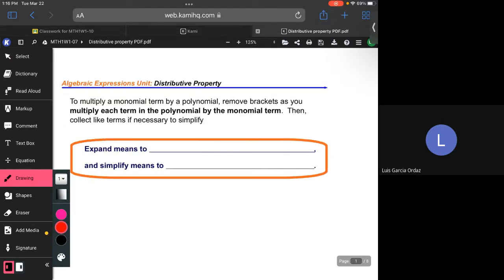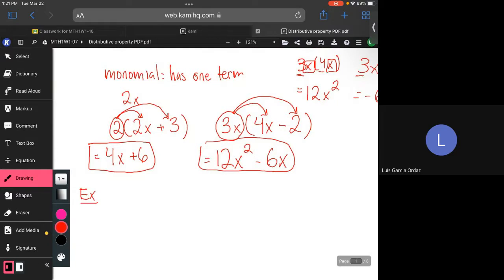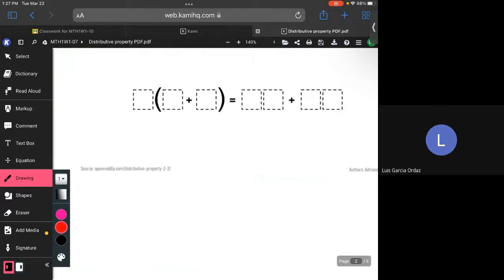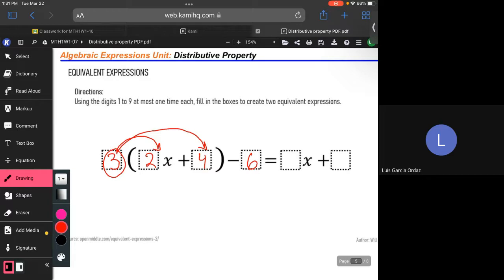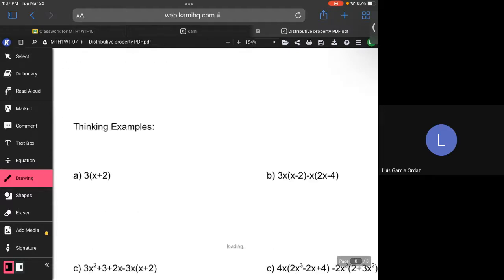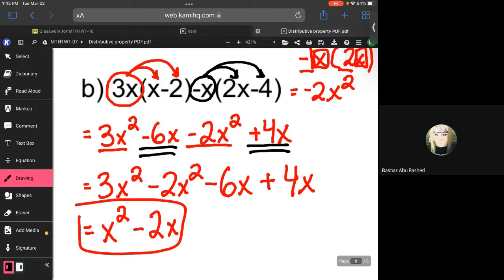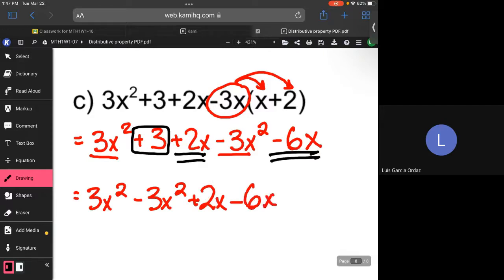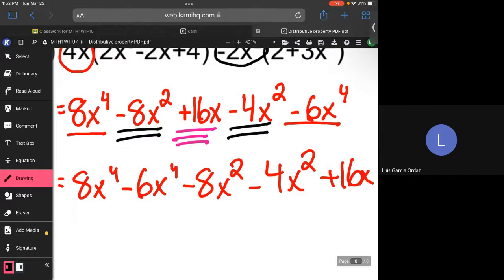Grade 9 Destreamed: The Distributive Property